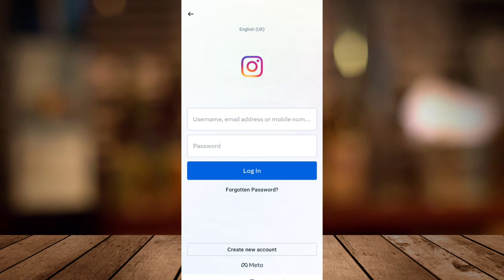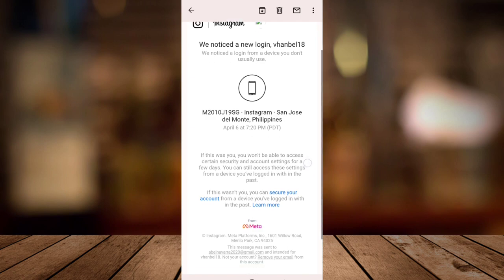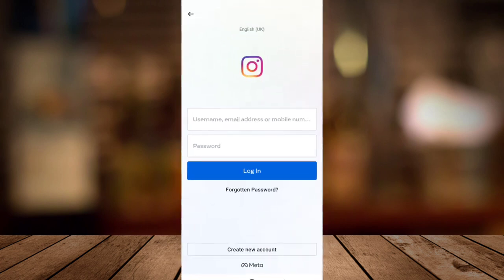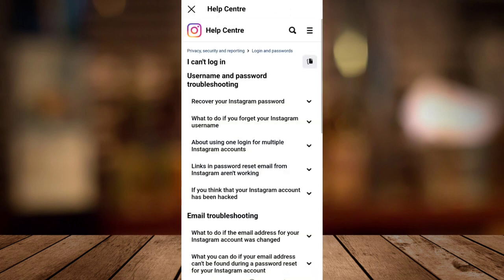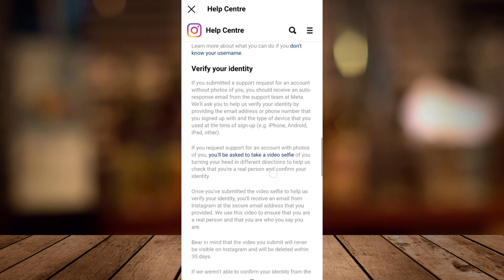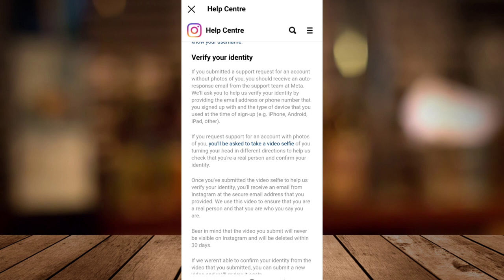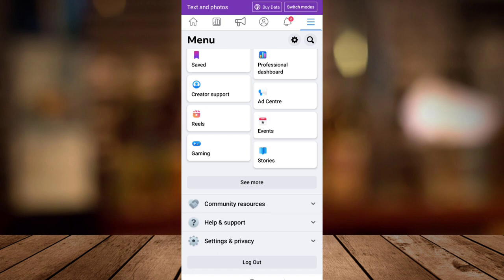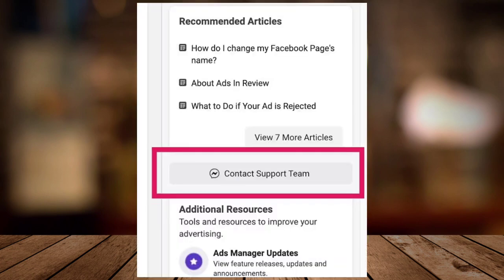Instagram Hacked ! How To Recover Your Hacked Instagram Account DO THIS!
Is your Instagram account hacked? Don't worry! In this video, we’ll guide you step-by-step on how to recover your hacked Instagram account. Whether someone changed your password or took control of your profile, we’ll show you how to regain access and secure your account. Follow this easy recovery process to get your Instagram back and protect it from future threats. Watch now to learn how to recover your hacked Instagram account!